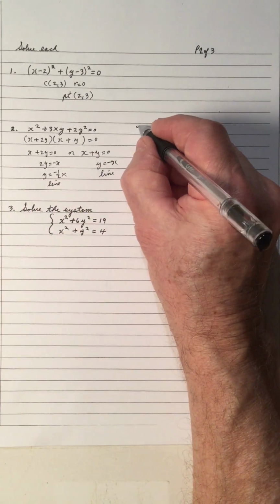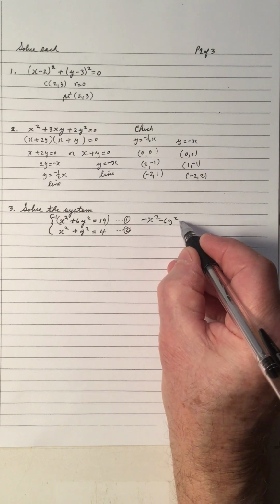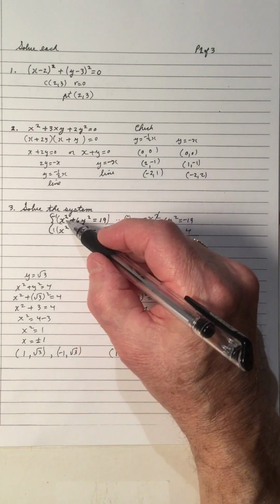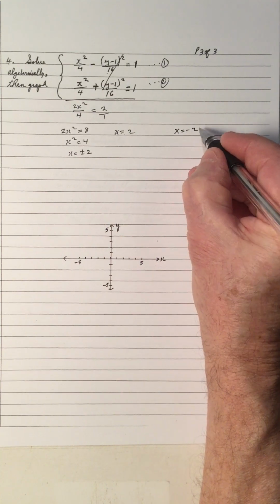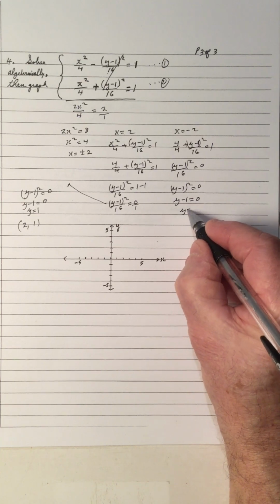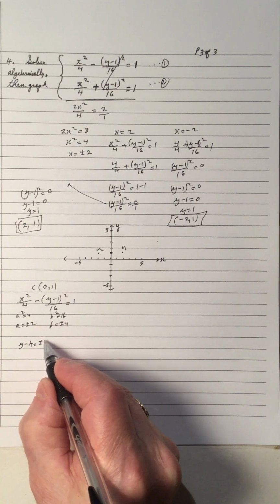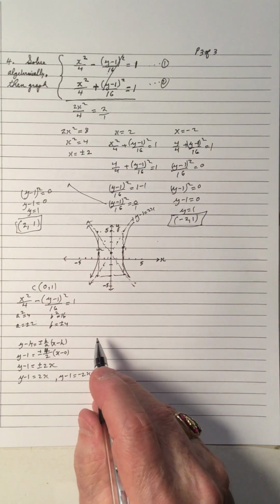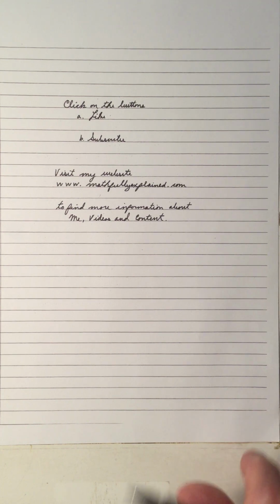Solve System of Equations # 1